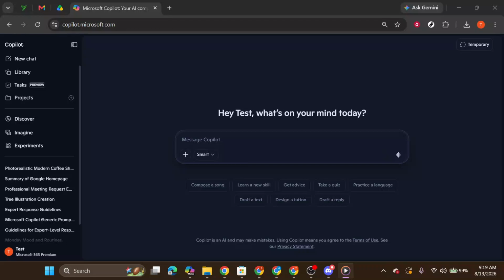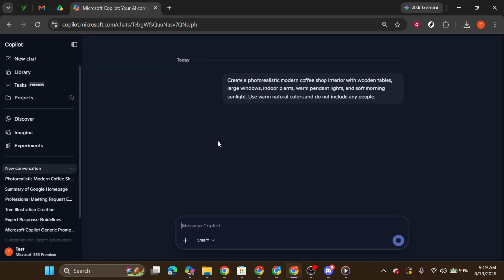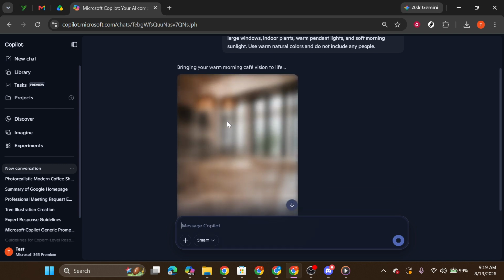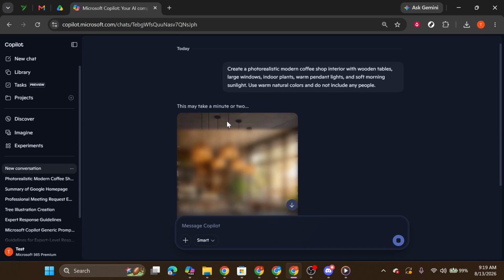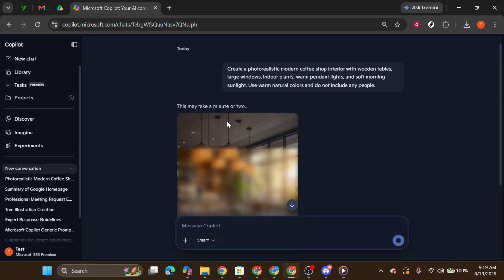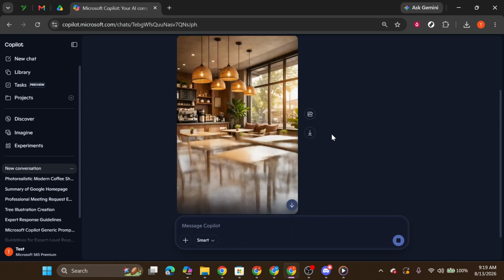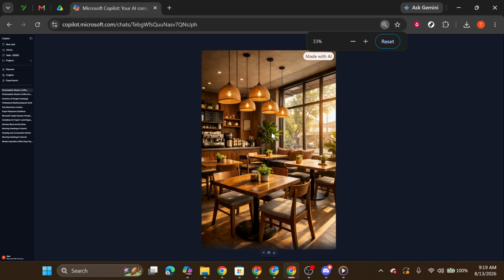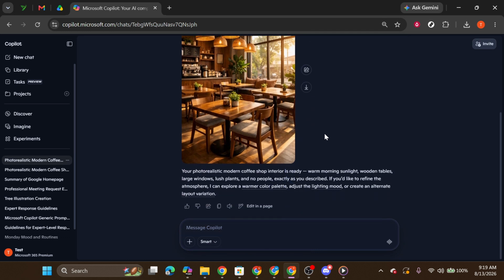How To Create Image In Microsoft Copilot Desktop [2026 Guide]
How To Create Image In Microsoft Copilot Desktop